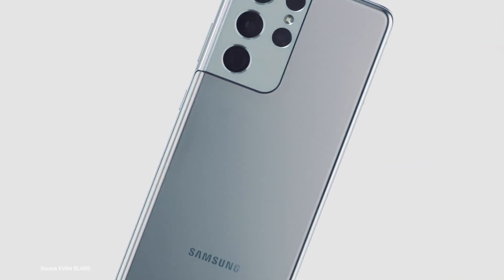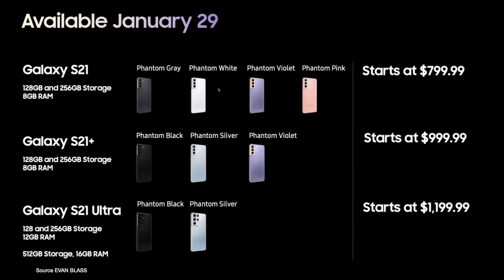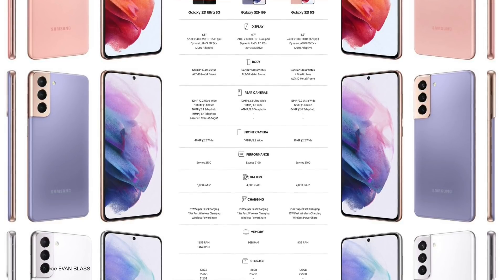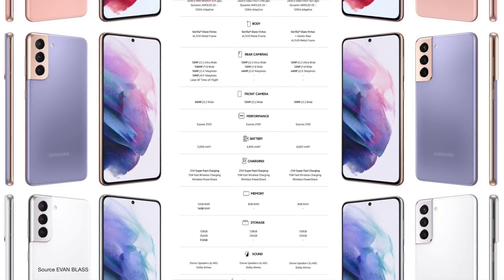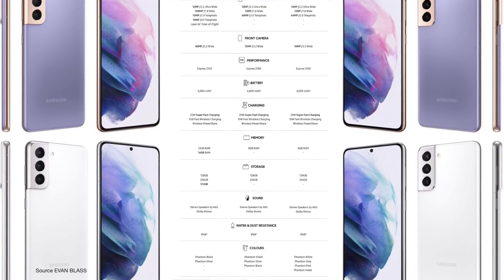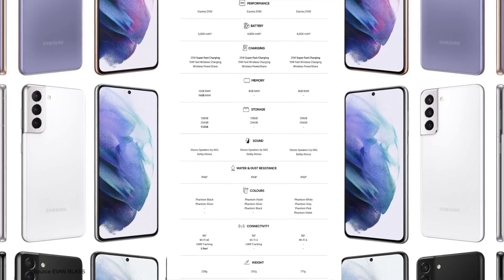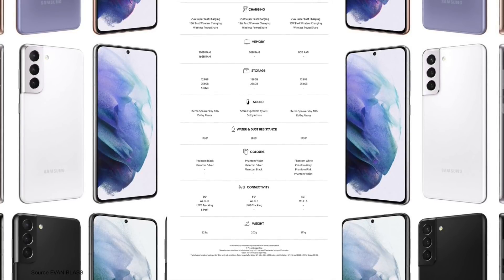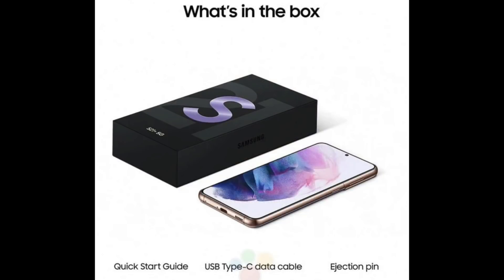Samsung Galaxy S21 Series Comparison Specs and Prices - Which one to buy?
A quick Samsung Galaxy S21 Series comparing the specs, prices and availability, which S21 should you buy?

✅  Samsung Galaxy S21 / S21 Plus / S21 Ultra
➡️ Amazon US
➡️ Amazon UK